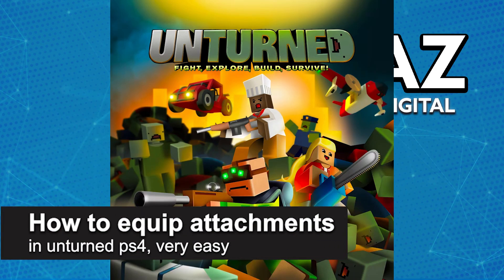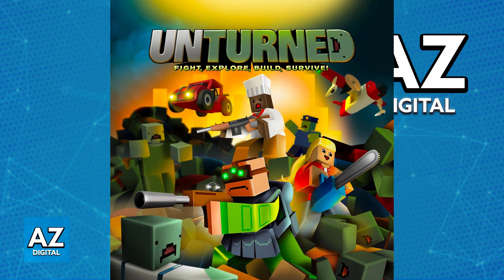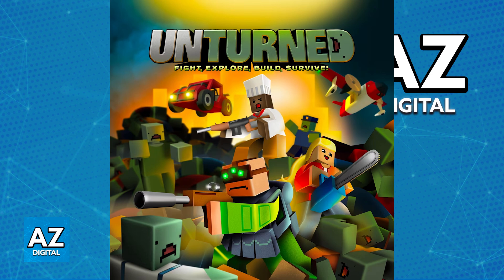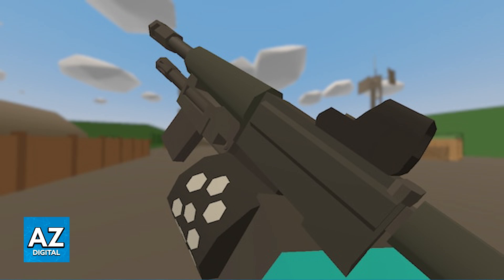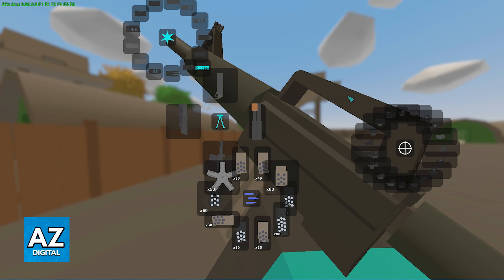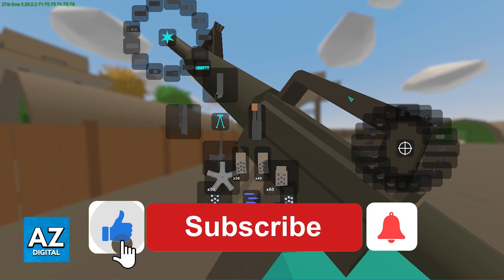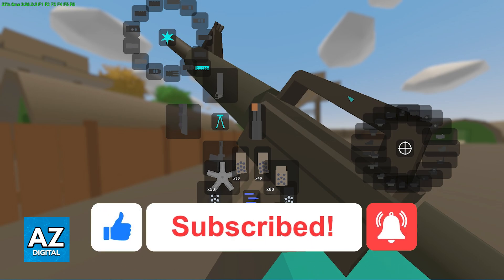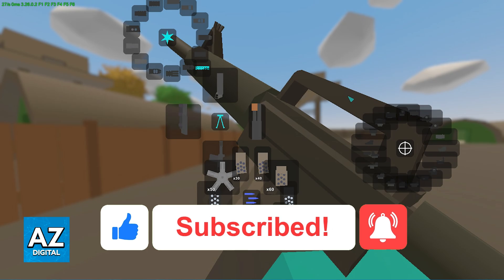How To Equip Attachments in Unturned PS4 (2025)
In this video I will clear your doubts about how to equip attachments in unturned ps4 , and whether or not it is possible to do this.